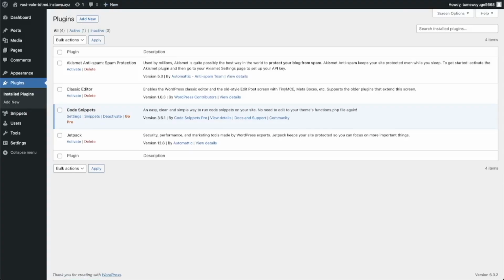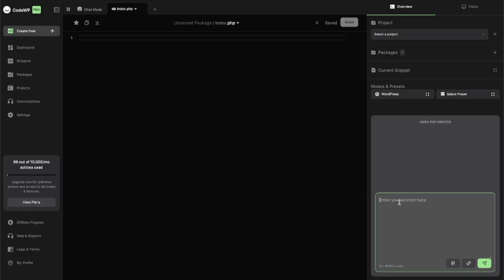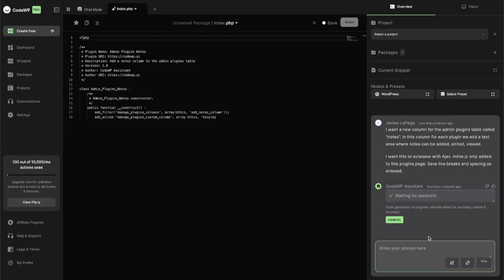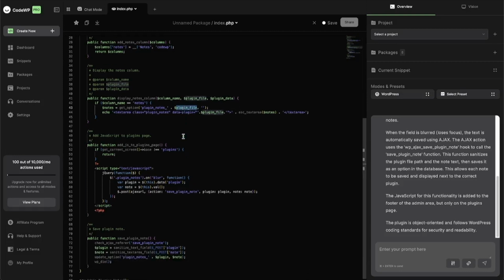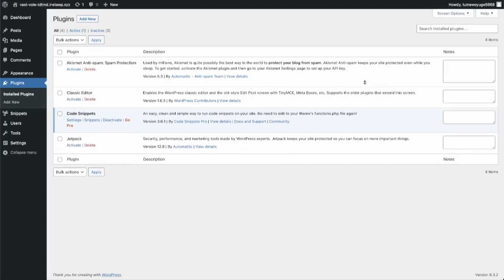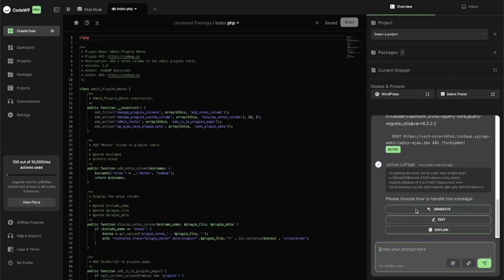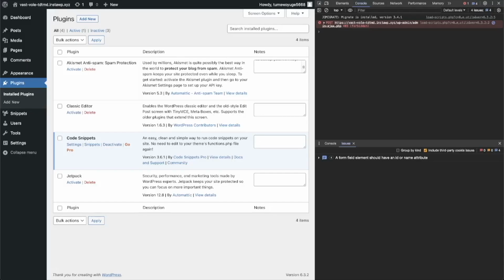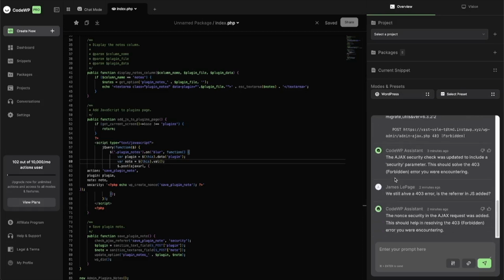Coding a Plugin Notes Feature for WordPress using AI - CodeWP LetsBuild Ep. 2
In this Let's Build, James walk you through the process of creating a new coat snippet that adds a notes column to the plug-in admin table on WordPress. A helpful feature for those maintaining older WordPress websites with many Plugins, or teams who need to understand why Plugins were installed.

This episode works through the process of thinking through an AI prompt, generating code, editing it, testing and revising, and installing.